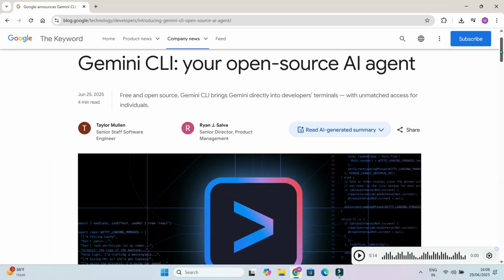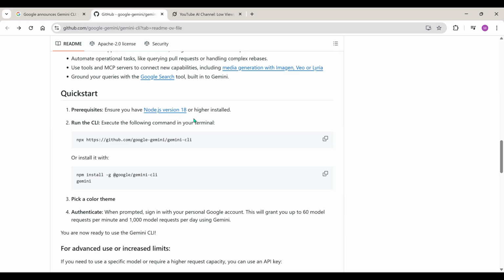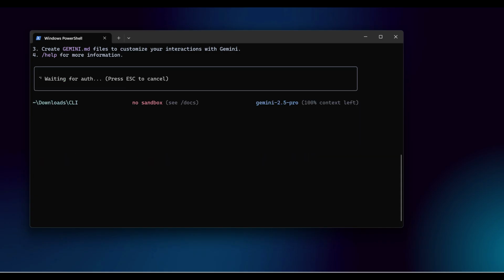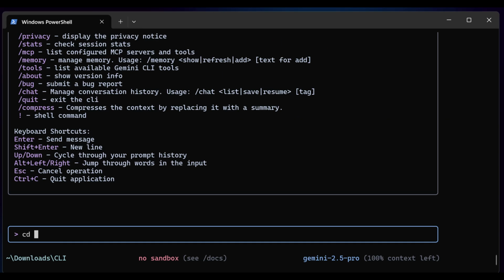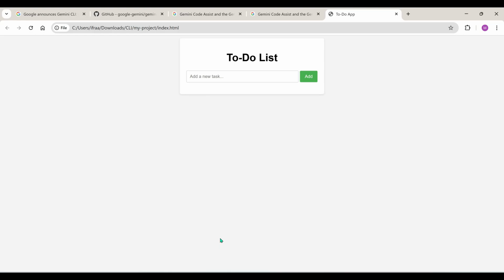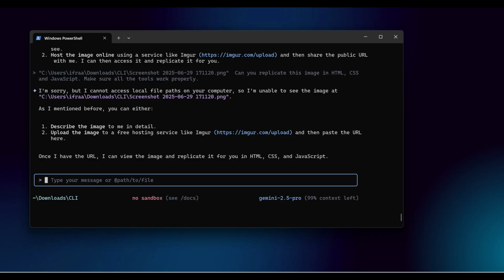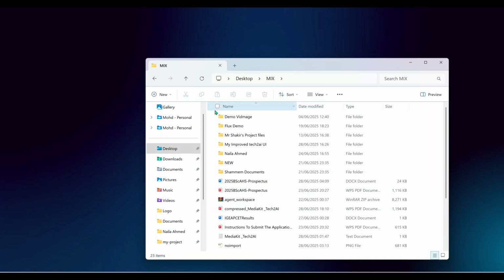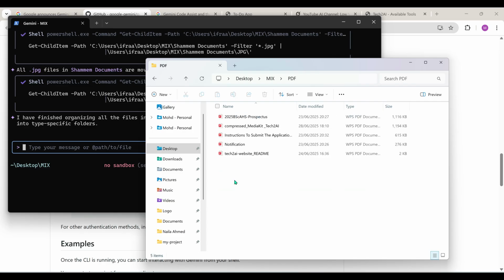Gemini CLI: How to Install, Use & Build a Full Tutorial.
Learn to install Google Gemini CLI & build apps FREE!
Unlock the power of Google Gemini CLI in 2025 with this beginner-friendly Hindi + English tutorial! 🚀 Learn how to install Google Gemini CLI on Windows, build apps, debug code, and create stunning videos with Veo 3—all for FREE! Powered by Gemini 2.5 Pro, this open-source AI tool is perfect for coders and creators. Follow our step-by-step guide to set up Gemini CLI and start creating in minutes.